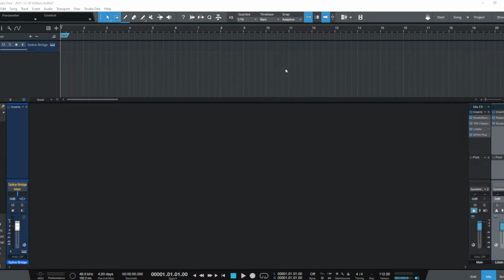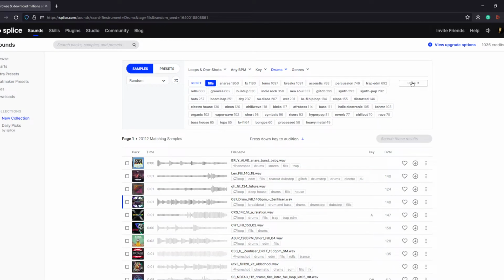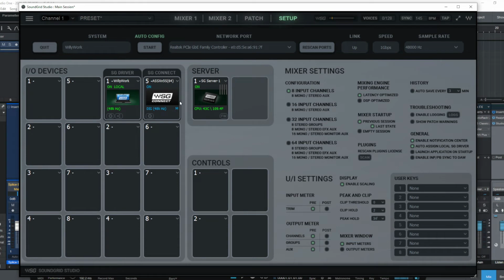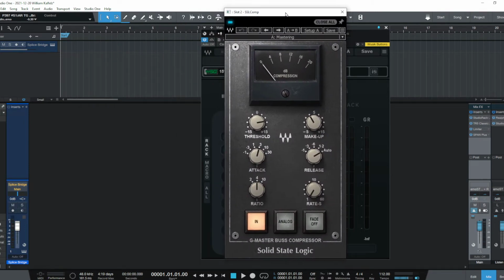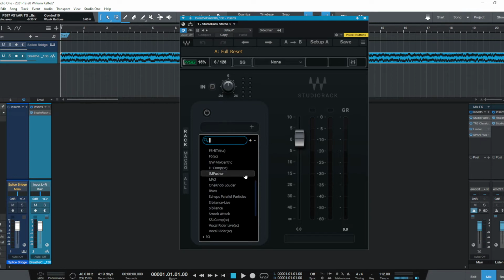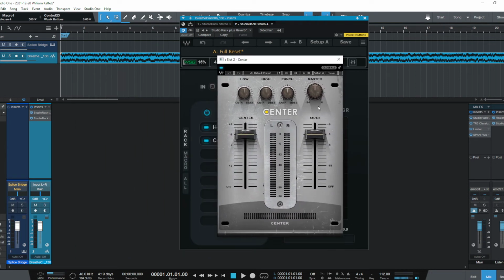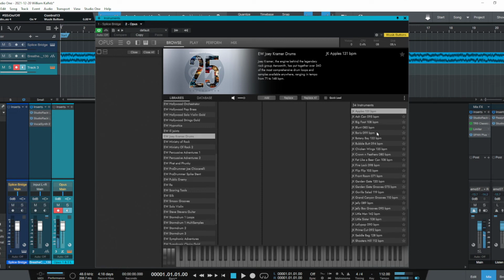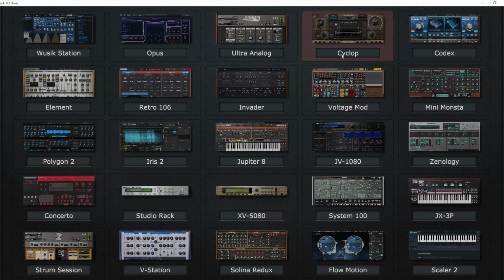My Music Setup